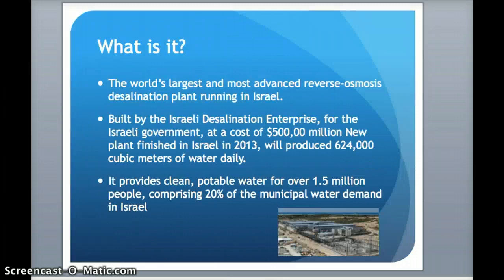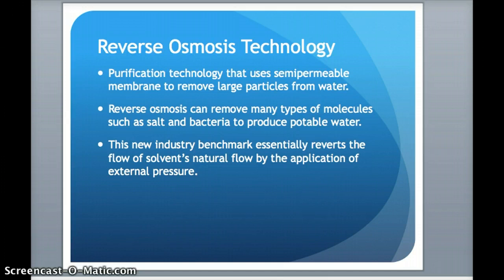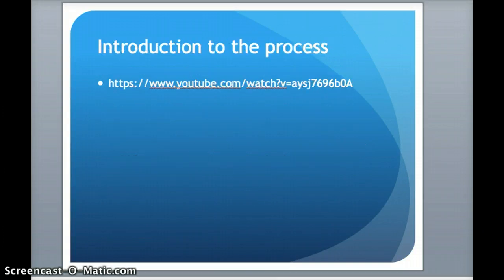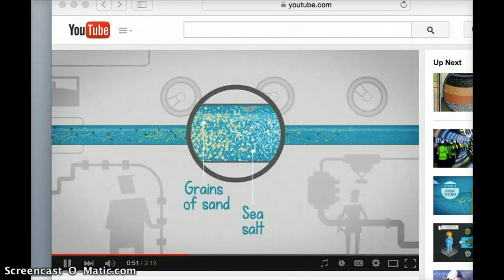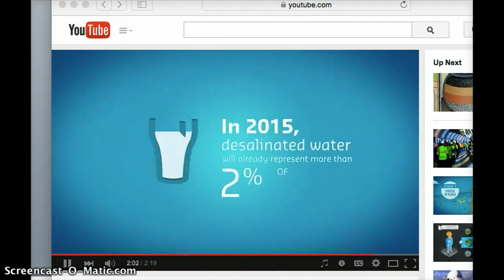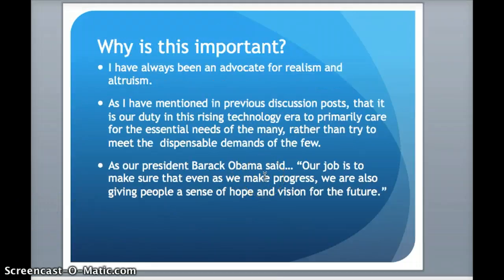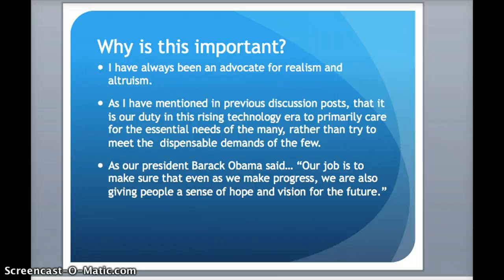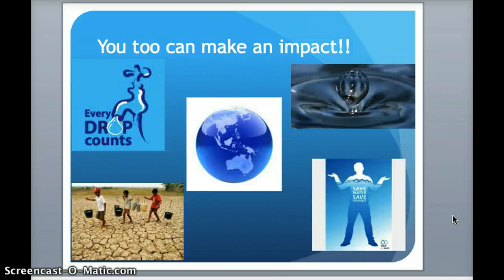Tech Talk 2 "Sorek Desalination Plant"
Quest for improvement